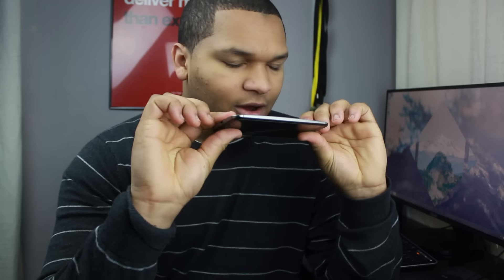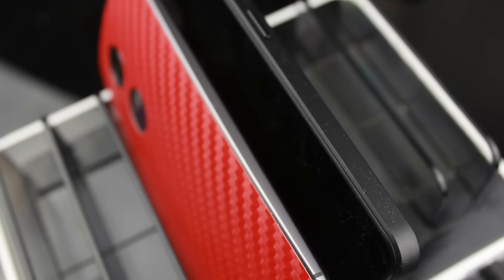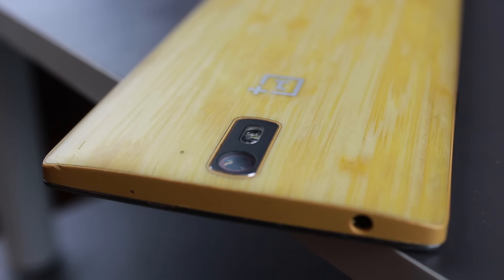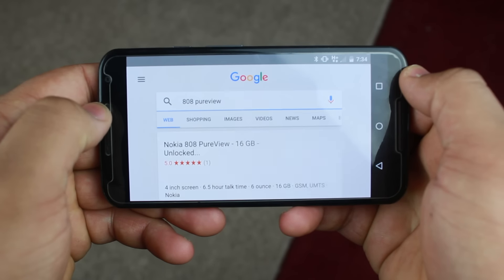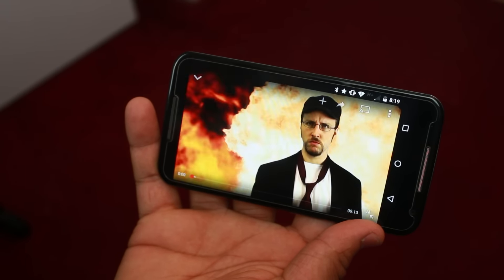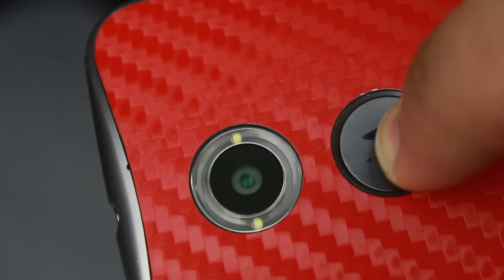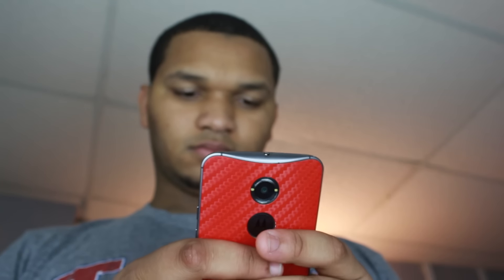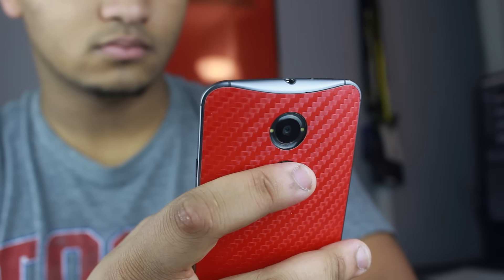Moto X 2nd Generation Review | One Year Later!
It's been a year folks, and the Moto X is still kickin'.

Intro/Outro: Avive By Ian  Fever